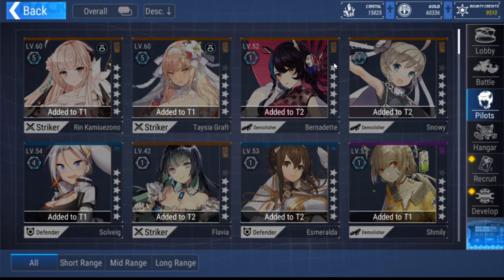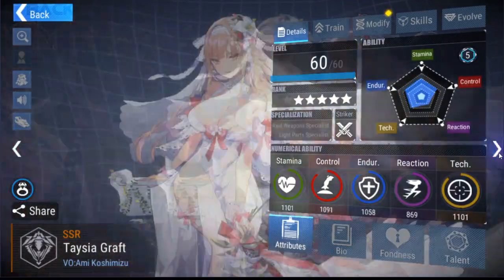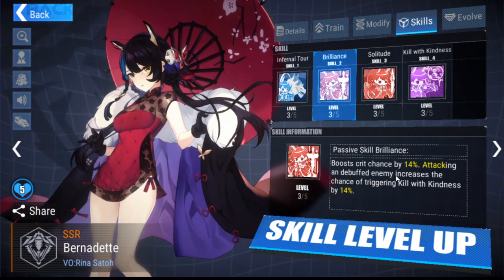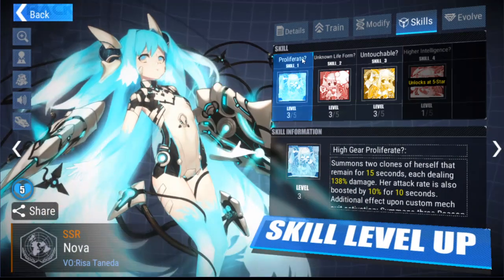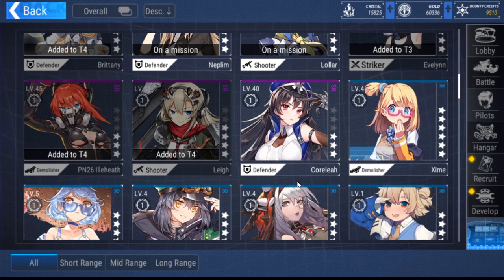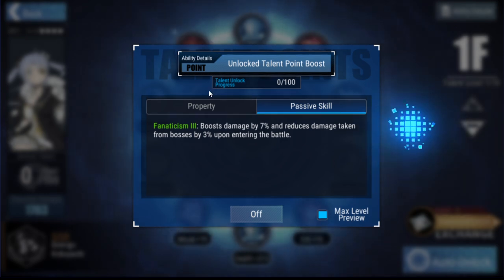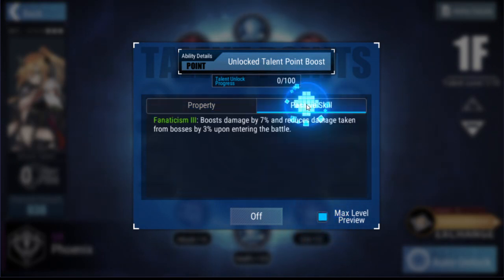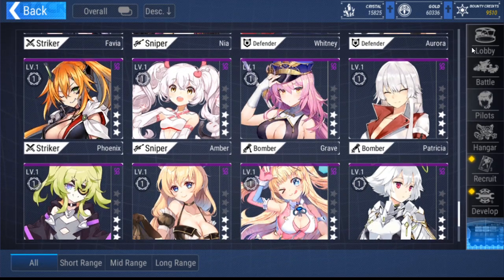Final Gear Talent Tree - What Pilots Benefit More From Talents?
I will make a follow up video as more pilots release. These are the pilots available in the game I have so far with unique skills!
Timestamps In The Description Below

0:00 Intro
2:00 Unique Talents Appear At Level 5
2:50 Rin Kamiuezono Unique Skill
4:04 The Default Skill Pilots Will Have That Arent Unique
5:09 Going Over The Stats You Gain Through Talents
6:19 Bernadette Unique Skill
9:38 Flavia Unique Skill
10:05 Shmily Unique Skill
10:25 Elizabeth Unique Skill
10:55 Viorate Unique Skill
12:12 Nova Unique Skill
13:30 Sumora Unique Skill
14:30 SR Evelynn Unique Skill
14:54 PN26 Unique Skill
16:03 Coreleah Unique Skill
18:30 Natasha Unique Skill
20:30 Alexa Unique Skill
22:18 Favia Unique Skill
23:07 Nia Unique Skill
25:25 a-16 Unique Skill
26:27 Outro